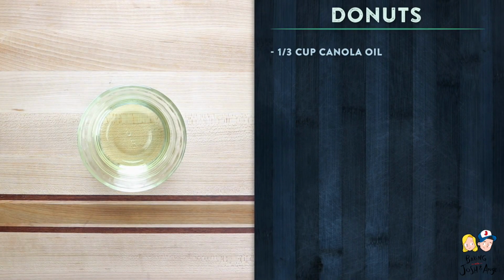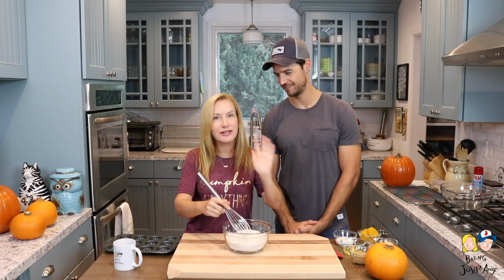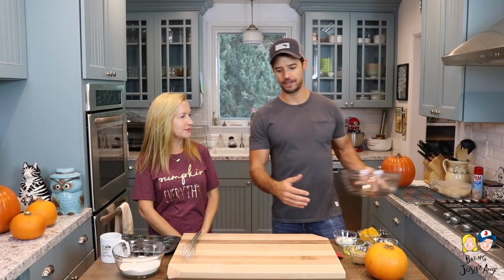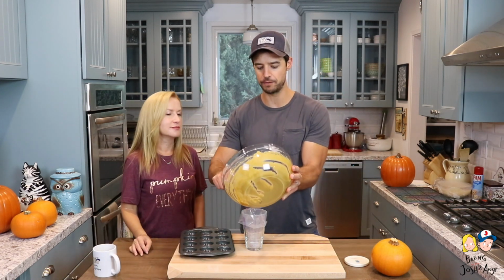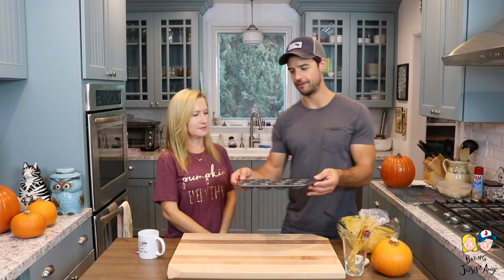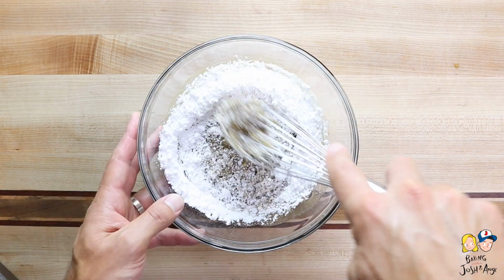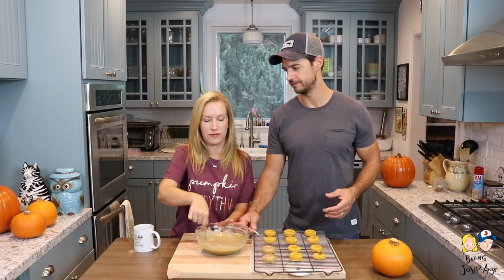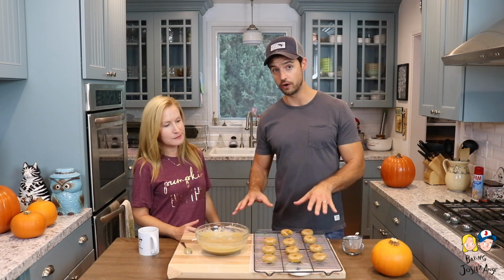Pumpkin Spice Donuts | Baking With Josh & Ange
It’s time for Fall! Enjoy these delicious pumpkin donuts. A perfect treat for this time of year!

As always, a big thank you to Brad Low for the amazing graphics!